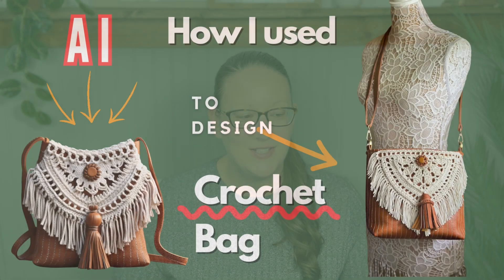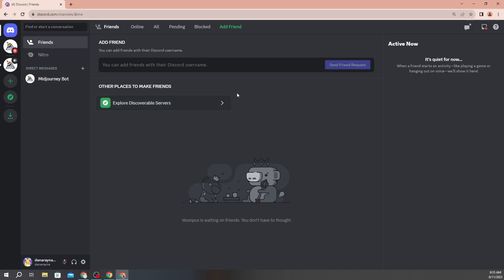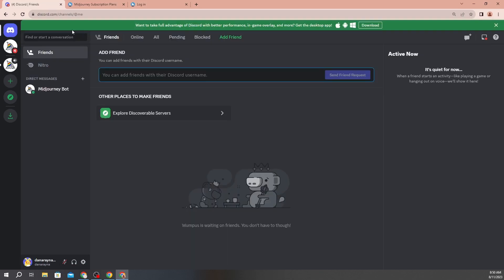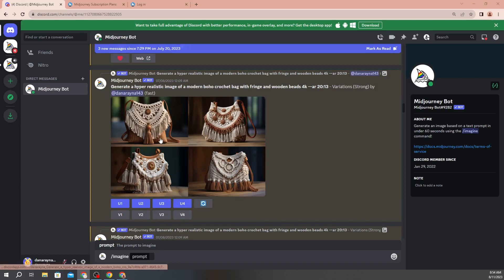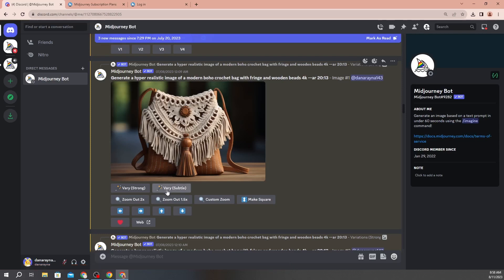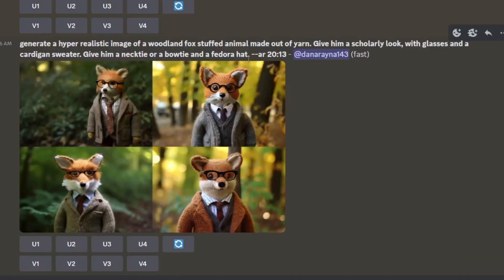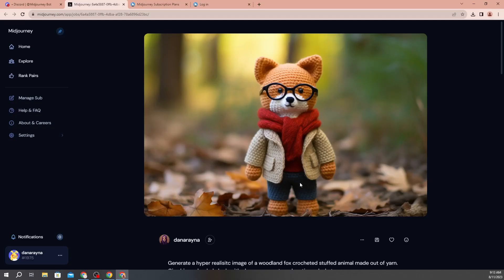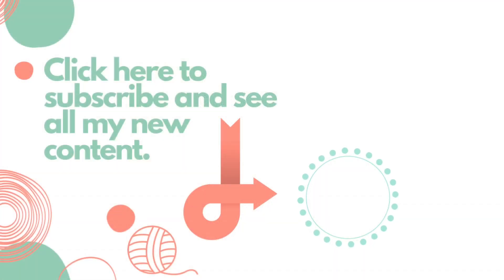How I used AI to design a Crochet Handbag ~ SO many possibilities!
In this video I show you how I use Midjourney to generate images that I use for design inspiration. This type of image generation would be a great way to get design ideas for things like amigurumi or plushies, wearables, blankets, wall hangings, bags, and more!

Midjourney Quick Start (step-by-step written instructions for everything I taught in this video)

To check out a complete Crochet Design Academy course portal walkthrough, where I show you what I teach and what my course offers, click this

Sign up for CDA today and get $200 off.